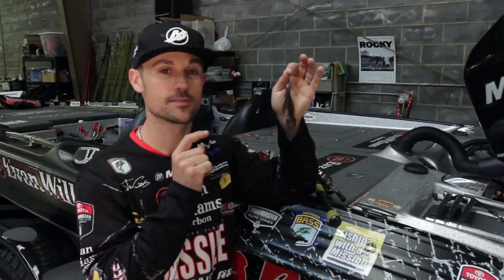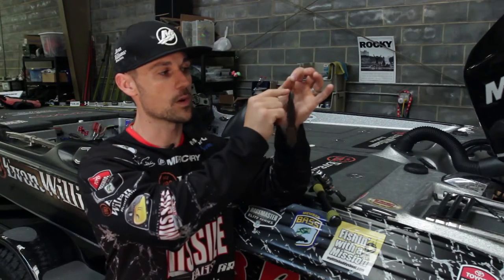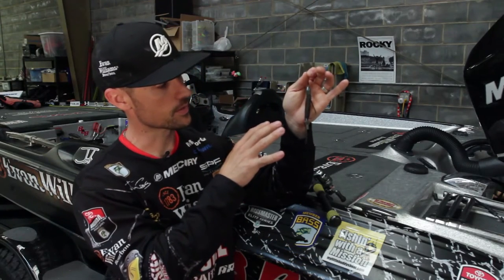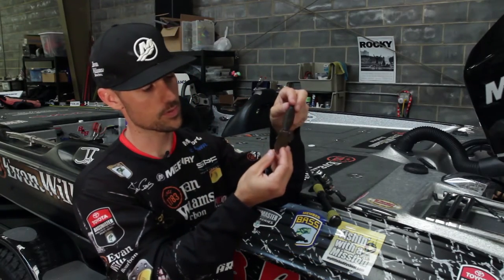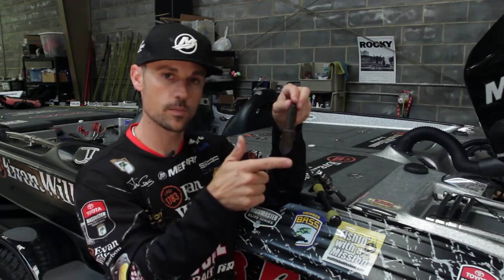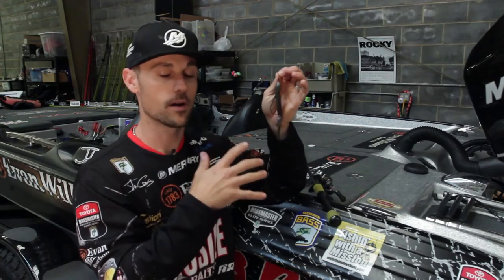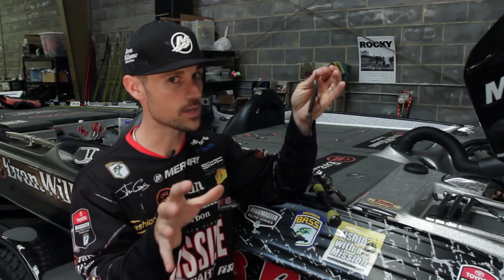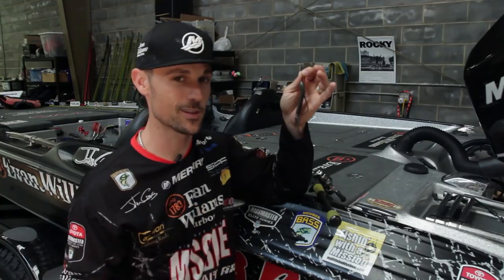Missile Baits - D Bomb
Pitching and flipping has a new go-to bait. D Bomb is a bulky 4 ” creature bait with a unique ribbed body that displaces lots of water resulting in a straight fall. The tails sail when left connected or flap wildly when separated. The body is thinner where the hook comes out for easy hook sets but has a thicker head so the bait stays on the hook. 6 per pack